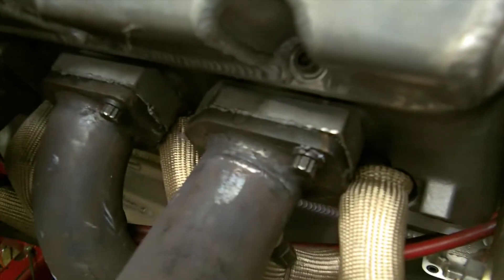JAMES & CRYSTAL SMITH - 440ci SBC symmetrical port engine dyno pull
Used to be a 455ci 4.190 x 4.125 but the very short tires 28", 5 Speed, 4.10 gear put the rpm well over 7800 rpm. The aluminum MGP rods did not like that very much! We got a 4" Lunati crank, Crower Billet rods and JE 14.9:1 pistons all rebalanced and really thought we would have more upper end power. With the big 2.25/1.60 titanium valves and the massive Comp Special LS firing order, 7/16 x .165 wall push rods, Jesel rockers, belt drive and the completely rebuilt 5 stage Moroso Dry sump system we thought we would be banging 975/1000hp. The sheet metal with the Davanci splits and the killer linkage system would really pop. We set the front Mallory Drive distributor to 30° with 114 Dragon Race fuel and the engine done 929hp @  7400 so we gave it 2 degrees cam timing and the engine liked it but only done 939 @7150. It picked up overall but just lower the peak 350 rpm. The carbs were going rich in the upper rpm band but James wants to run the Q16 and see what happens. That should pull the right amount of fuel out to make the 975 happen along with 150+mph air coming in we can not pull in our dyno room. The engine is very smooth with absolutely no problems. I would put injection on this thing quick and know it would pull over 1000hp. Did not make any real power until 5800 rpm and did have a wide power band all the way to 7200. The one thing we do here at AwesomeEngines® is use a 50lb flywheel on the engine, plus a 20lb drive shaft to connect the engine to the dyno, then a 10lb aluminum flywheel to start the engine with and ofcourse the 60+lb of rotational weight really hurts the hp. But, the dyno is deadly accurate.